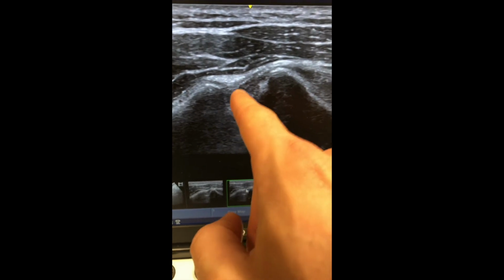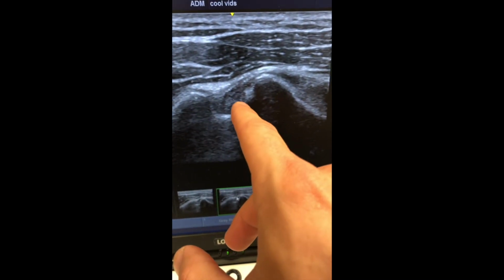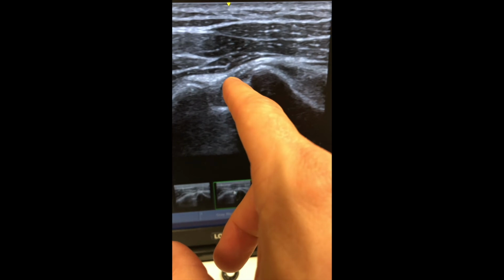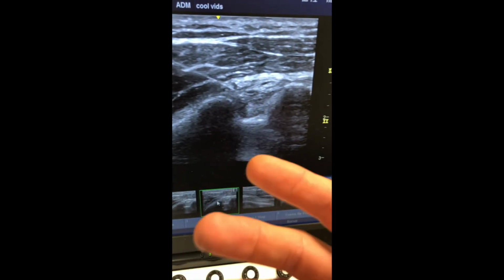Shoulder pain due to bicipital tendinopathy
Dr  Jeremy Girmann Inertia Medical Bicipital Tendinopathy